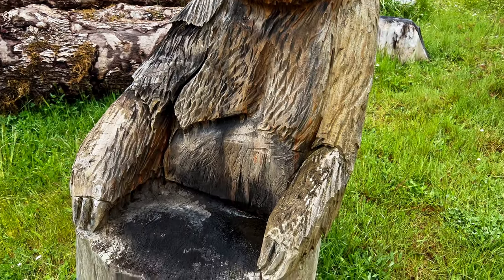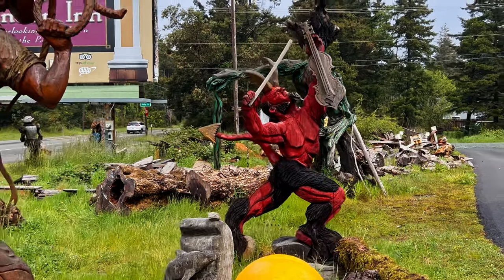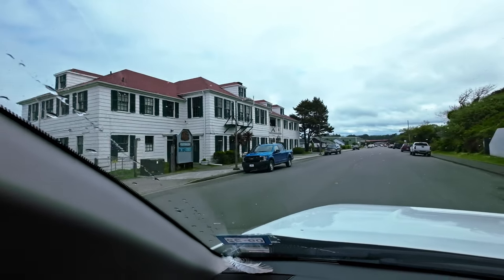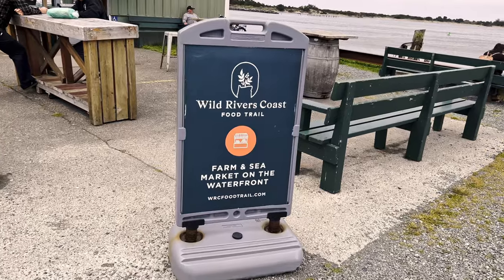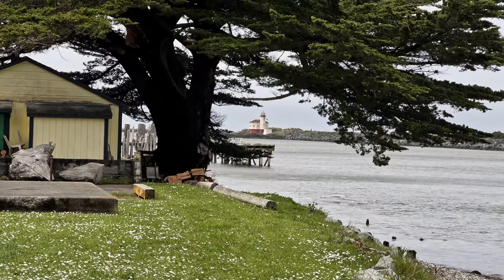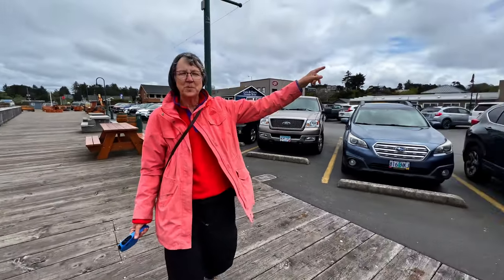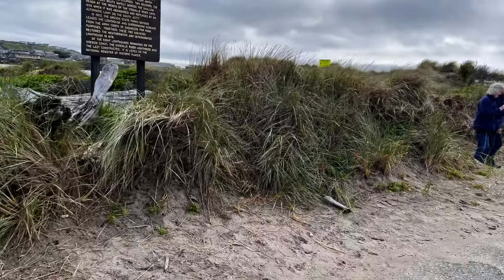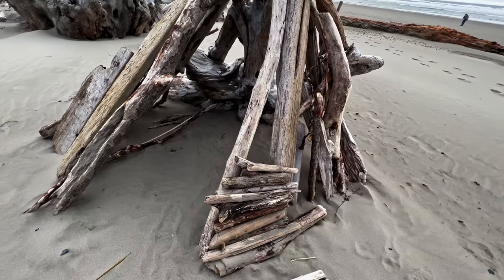Crazy Sculptures, Bandon, Oregon's waterfront and the Coquille Lighthouse (III-13)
As we continue up the west coast, we leave California and enter Oregon.  It rains all day the first day and so we pick things up here on the second.

Or first stop was an unexpected, and crazy, roadside collection of fantasy sculptures!  We had no idea who did these as there were no signs or identifiers anywhere.  We later discovered it was the work of Chris Foltz, whose work we would see more of in just a few miles.

We then headed to Brandon, Oregon's waterfront for a nice seafood meal and toured the area.  We met some musicians, visited a flea market and wandered along the waterfront--there, we saw more of Chris's sculpture (as well as a sign identifying the CF we had seen as Chris Foltz!)

It was then off to camp before heading out to see the Coquille Lighthouse and the surrounding beach area.

Things to do and see on an Oregon Road Trip!

GPS Coordinates:
Chris Foltz Sculptures on side of road:  43.02634, -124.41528
Bullard Beach Campground:  43.15220, -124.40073
Coquille River Lighthouse: 43.12414, -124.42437